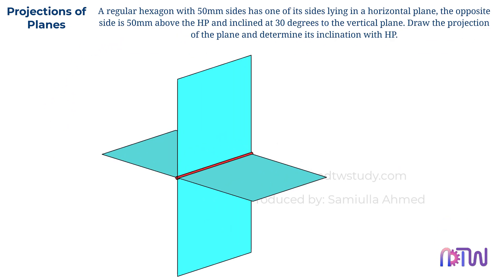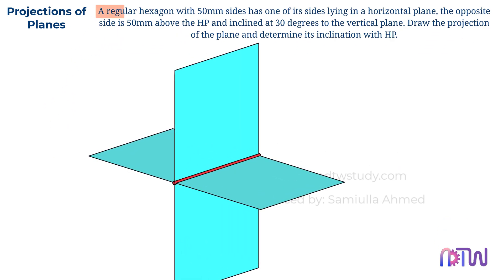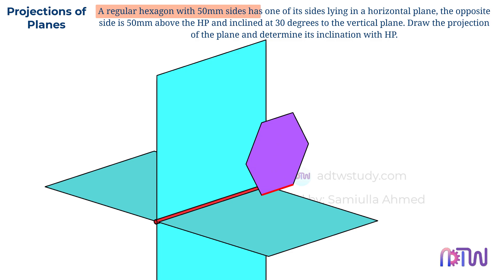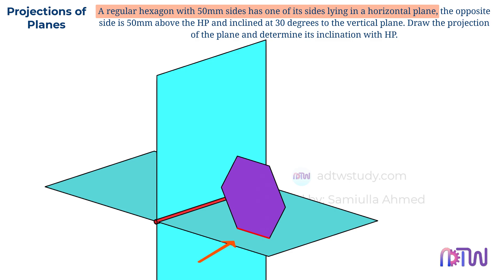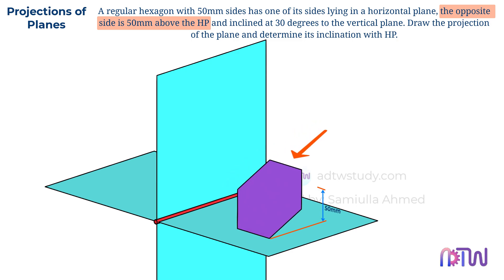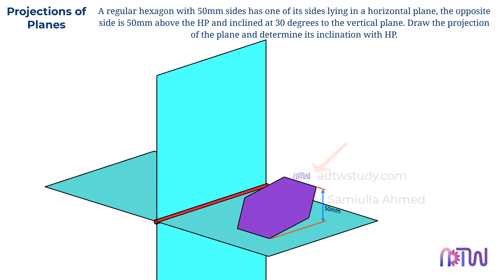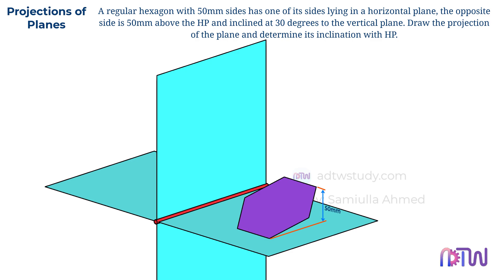Projection of a Hexagonal Plane: Step-by-Step Guide with 3D Visualization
Unlock the secrets of engineering drawing with our detailed video on the projection of a hexagonal plane. This video takes you through the concept using 3D planes, making it easier to understand and visualize. Follow our step-by-step guide to learn how to draw the projection accurately and enhance your engineering drawing skills. Perfect for engineering students and professionals alike, this tutorial provides clear explanations and practical examples. Don't miss out on this essential lesson in engineering drawing!